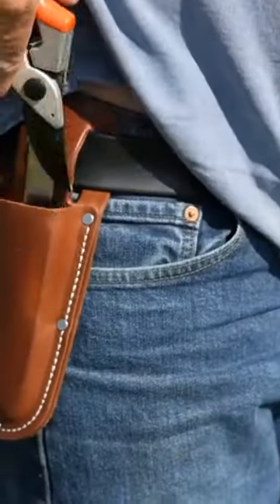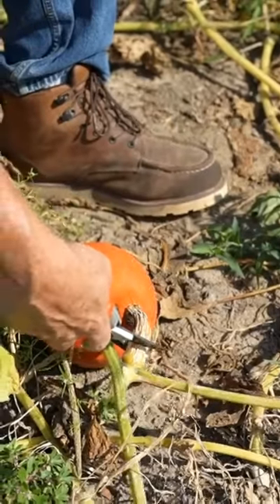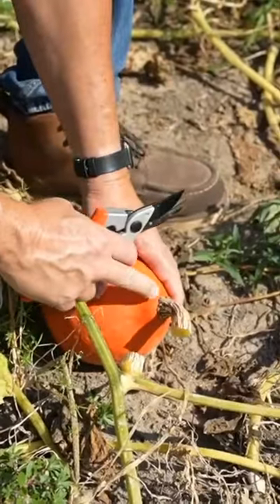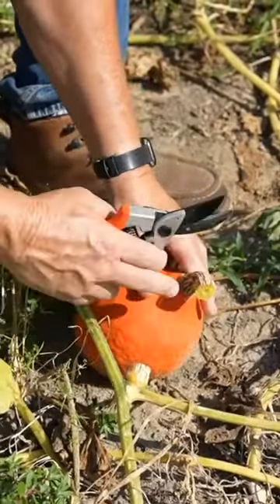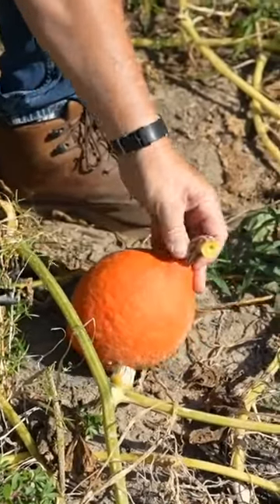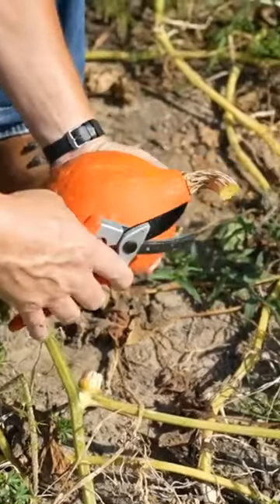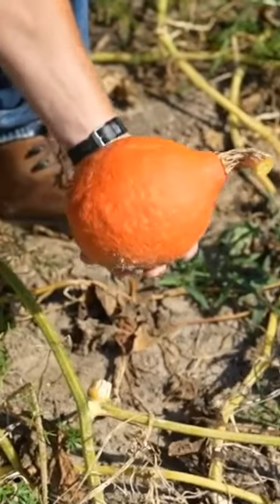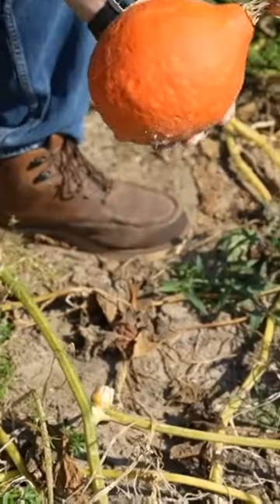How To Harvest Red Kuri Squash